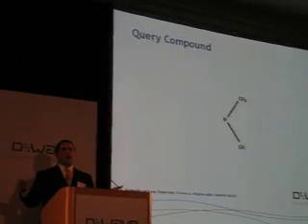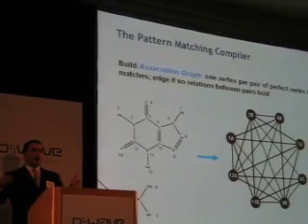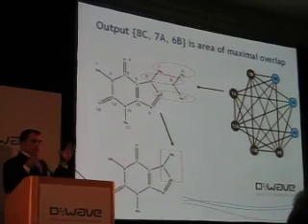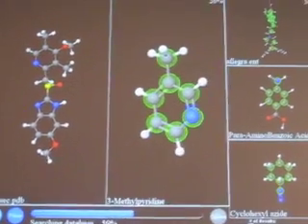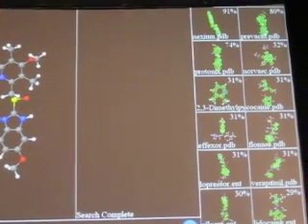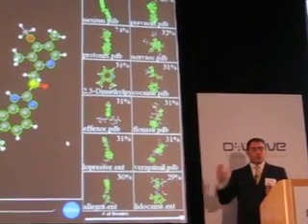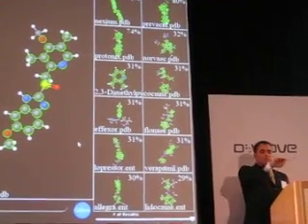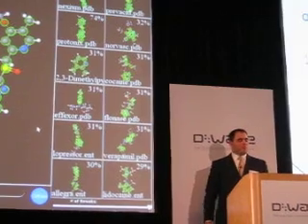D-Wave Demo Part 2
Quantum computer demonstration at the Computer History Museum in Mountain View